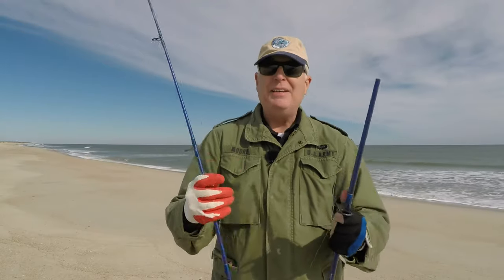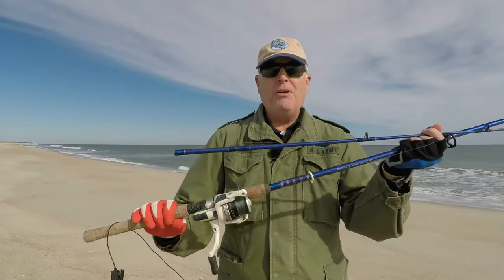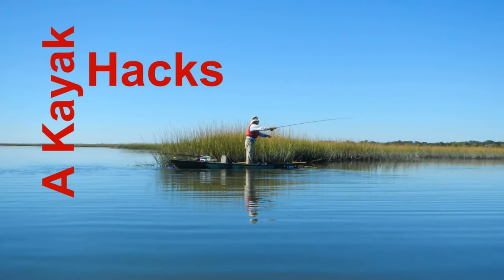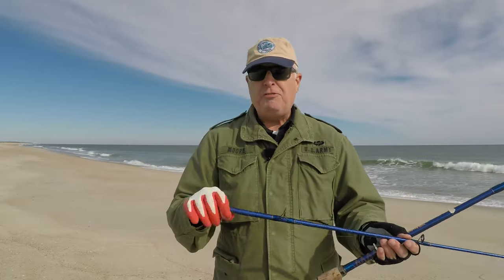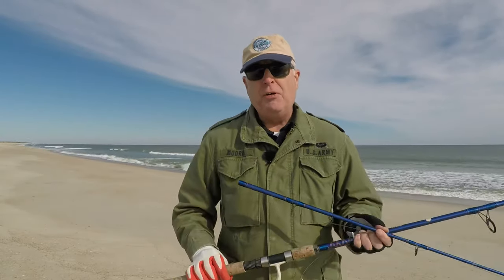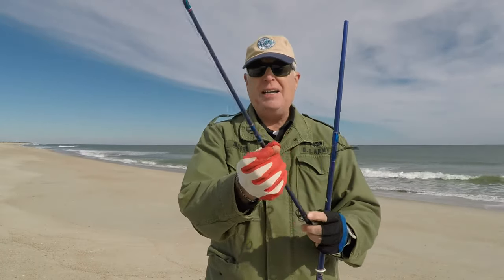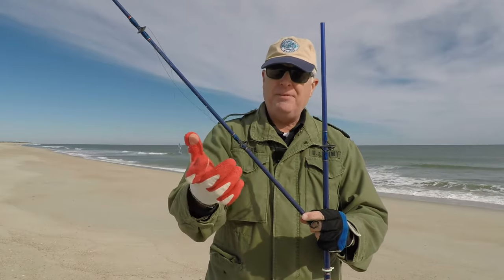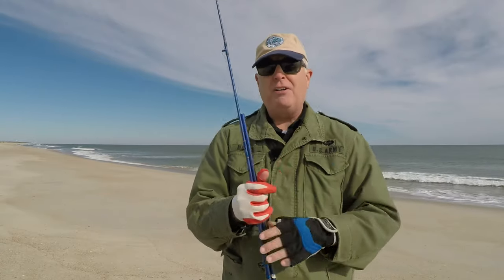Broken rod? Harvest the good parts before throwing it out!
Don't throw out a broken rod without harvesting the usable parts!

The Kayak Hacks Fishing channel covers kayak, wading, shoreline, spin and fly fishing.  It features interesting gear mods to make kayak fishing more comfortable, efficient and enjoyable.  In addition, I share many tips, tricks and "how tos" for more effective spin and fly fishing regardless of whether you are fishing from a boat or on your feet.  Thanks!